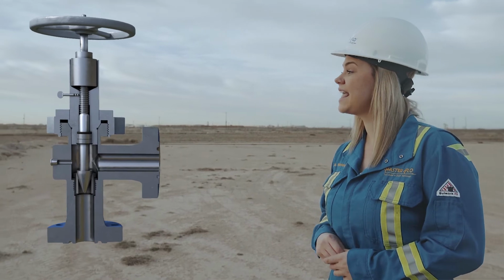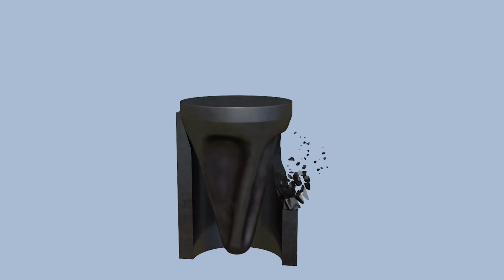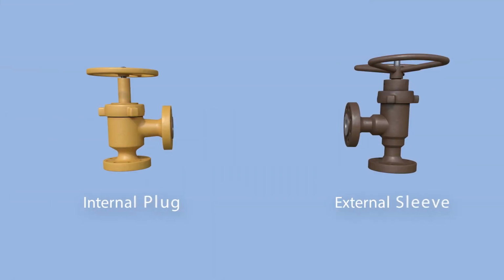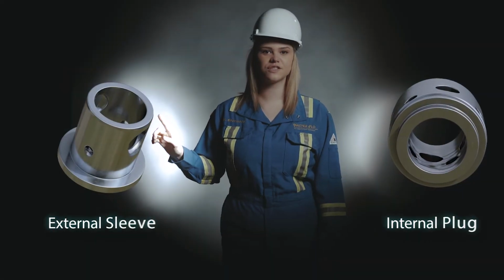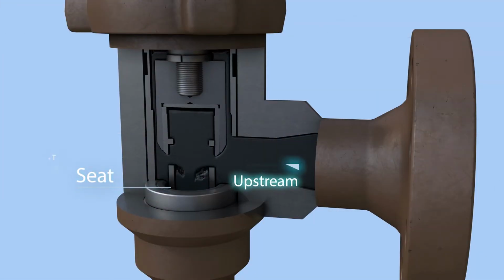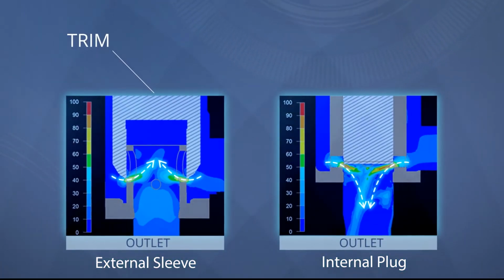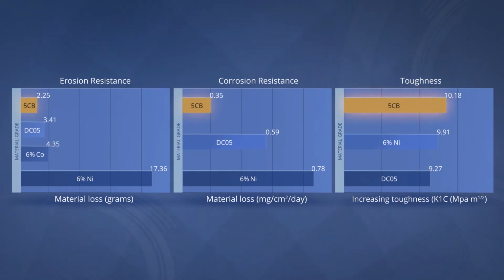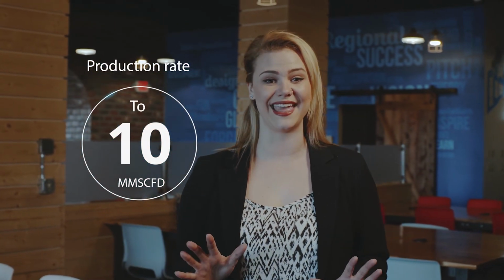Master Flo: Erosion - HD